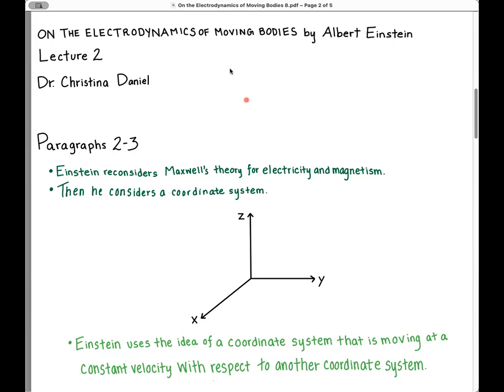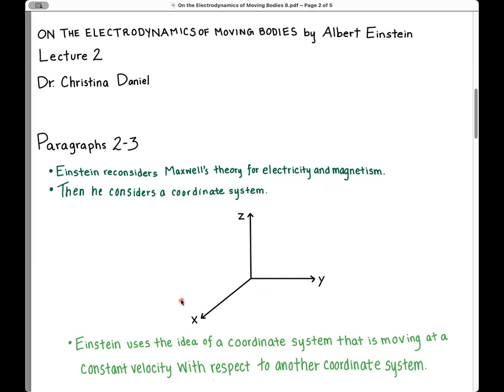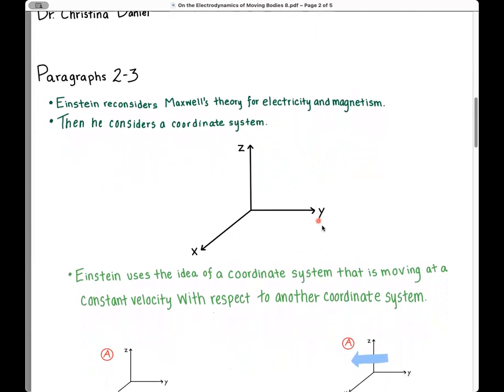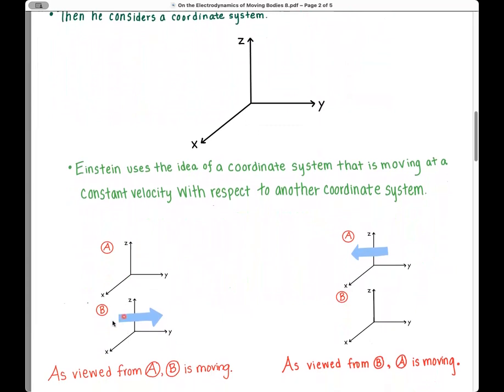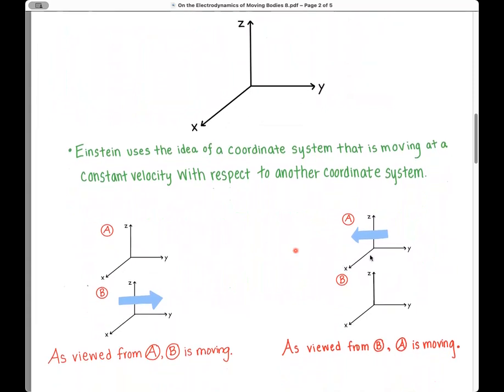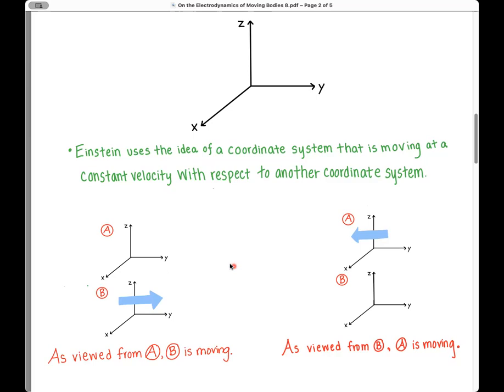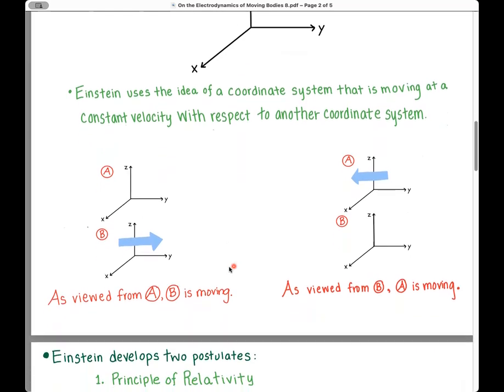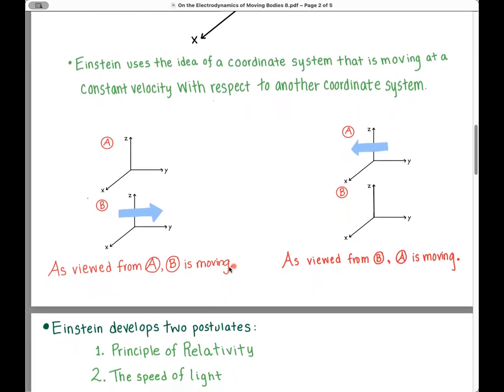Understanding Einstein's General Relativity | Lecture #2: Postulates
This video lecture focuses on two postulates developed by Einstein. The first postulate is called the Principle of Relativity and the second is about the speed of light. The first postulate is about how laws of physics relate to a coordinate system that is moving at a constant velocity with respect to another coordinate system. The second postulate is that the speed of light in free space is constant in any coordinate system. These two postulates are central to the theoretical development of special relativity.